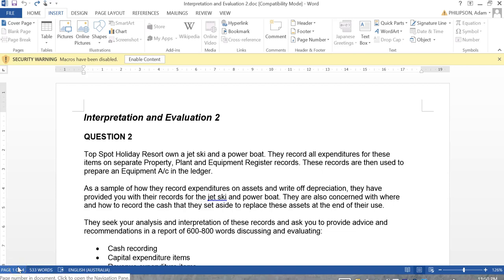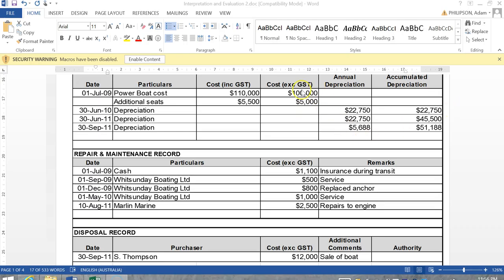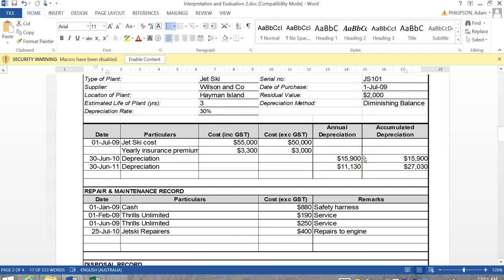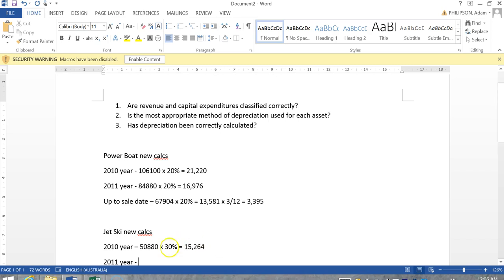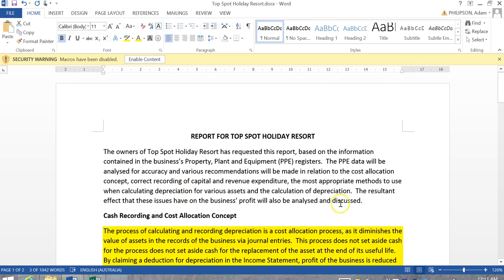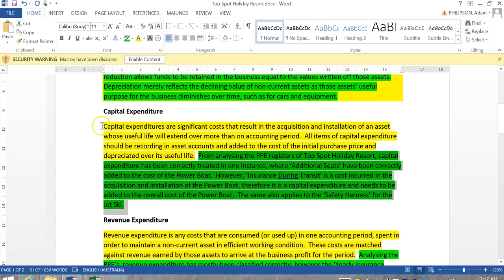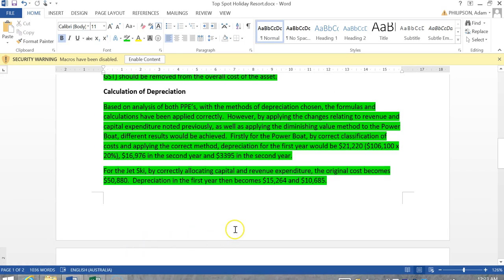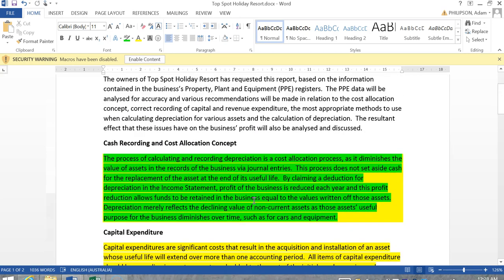Top Spot I&E Tutorial